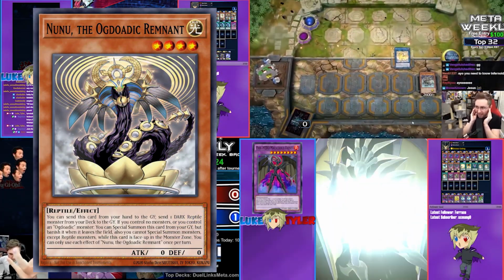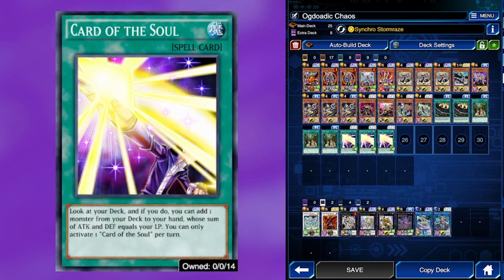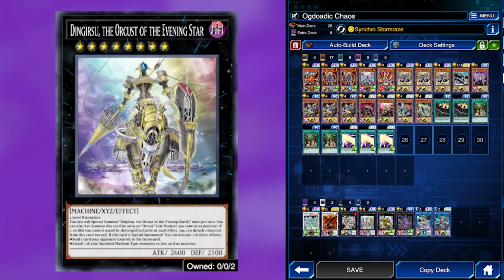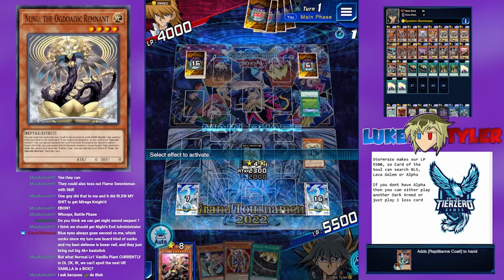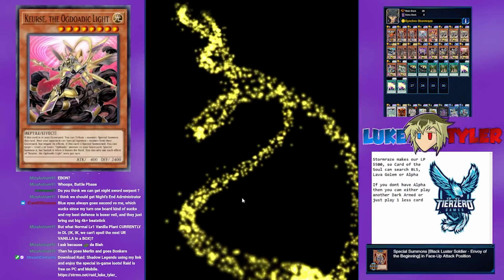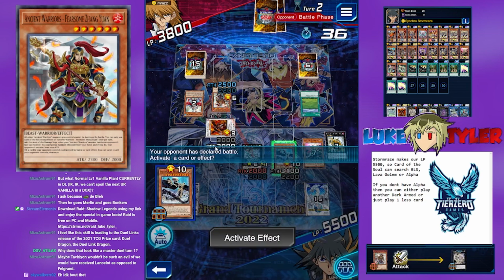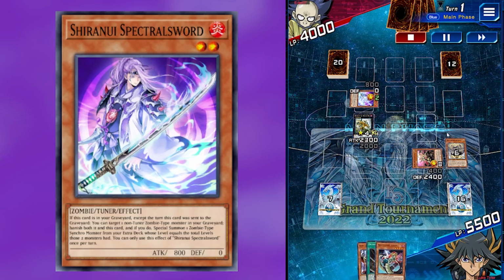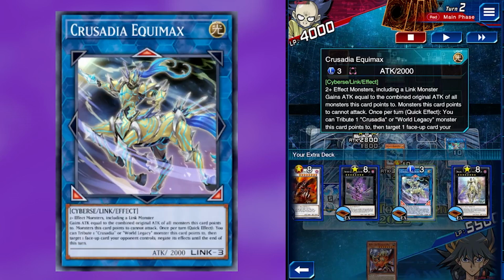NEW Ogdoadic Chaos w/Card of the Soul - 10 WINS in a ROW! Search Lava Golem!? [Yu-Gi-Oh! Duel Links]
The deck is cool and all, but the cooler thing to showcase here is Card of the Soul with Synchro Stormraze

0:00 - introduction
0:32 - deck profile
2:56 - Game 1 (live commentary from stream)
7:00 - Game 2 (commentary over replay)